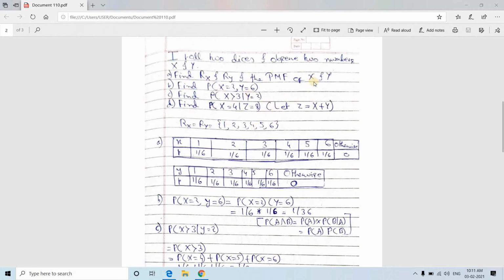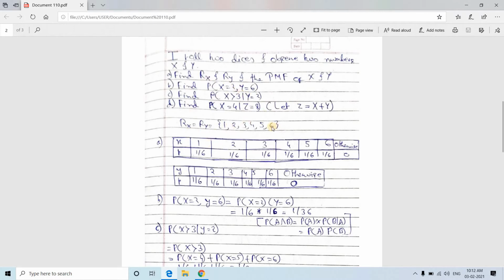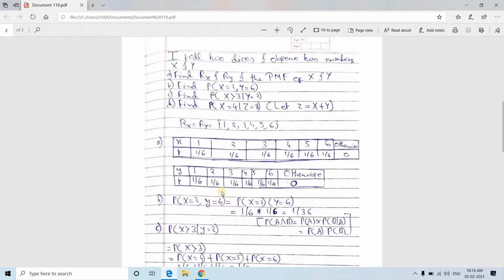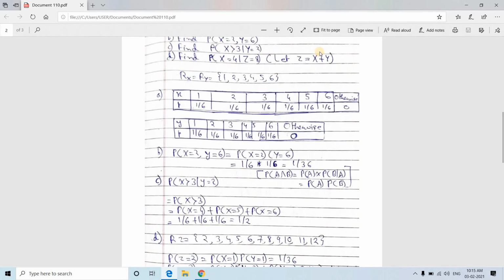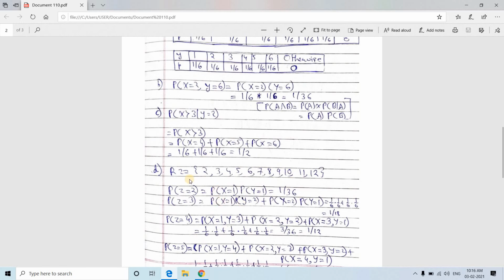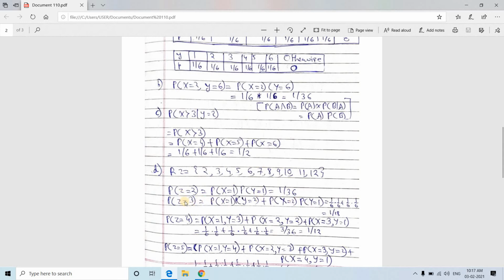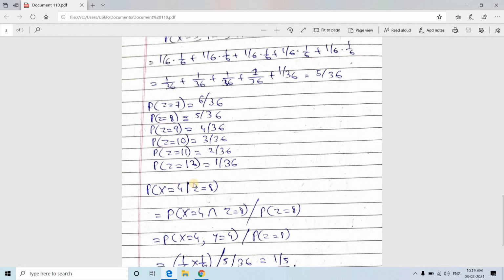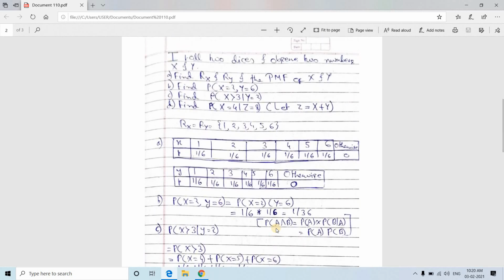Discrete Random Variable -Part 2 | Statistics for Data Science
YOU JUST NEED TO DO